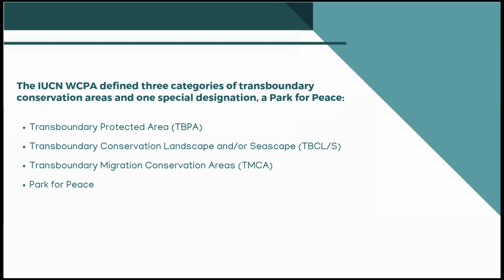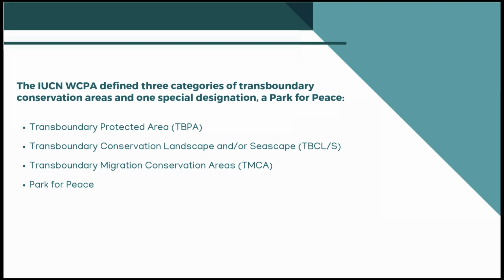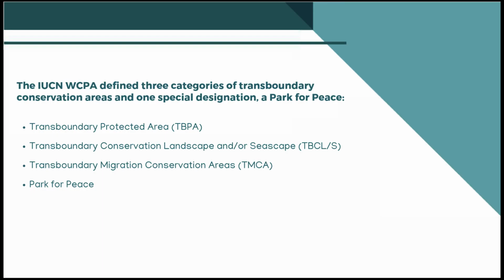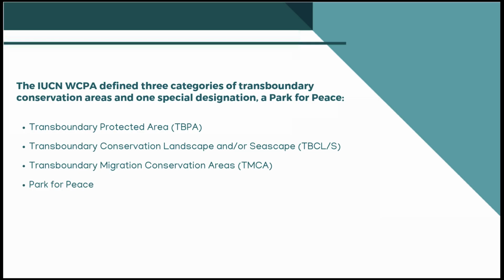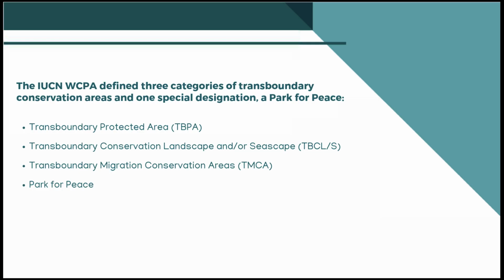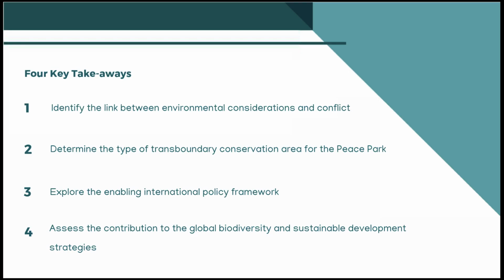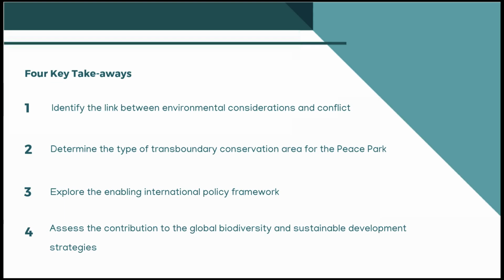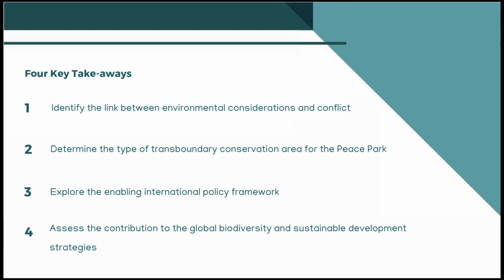Lecture week 1 English Peace Park Development and Management